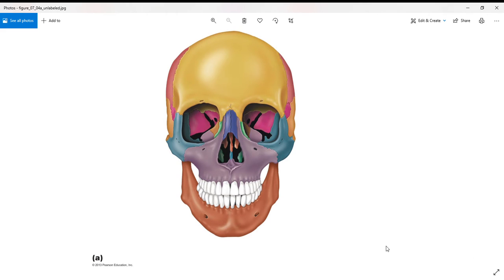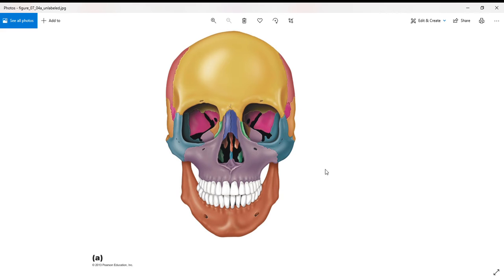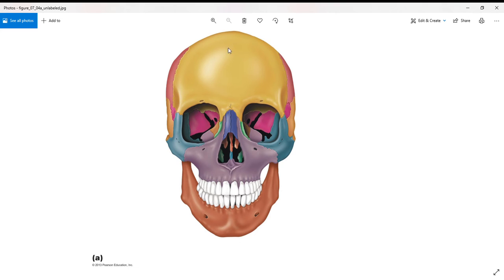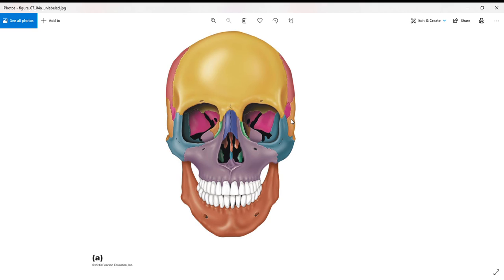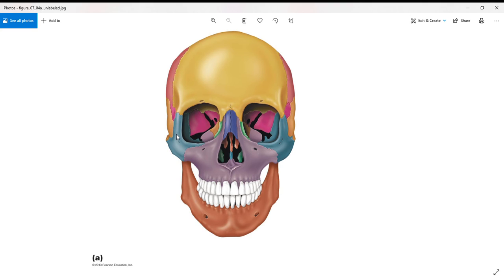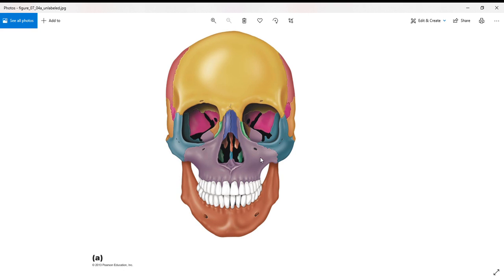Bones of the skull